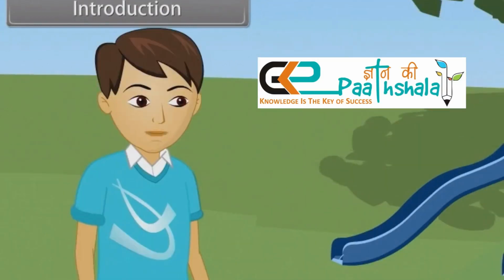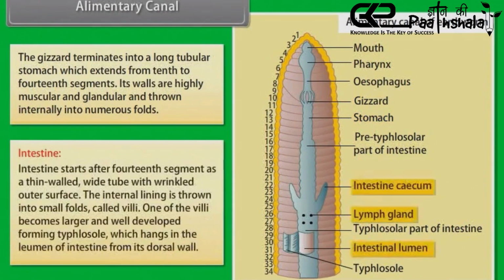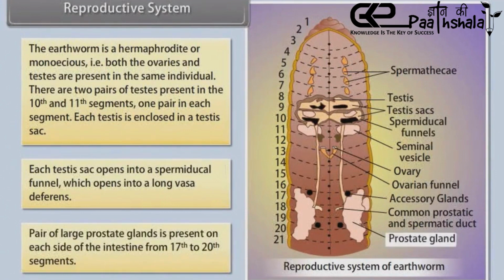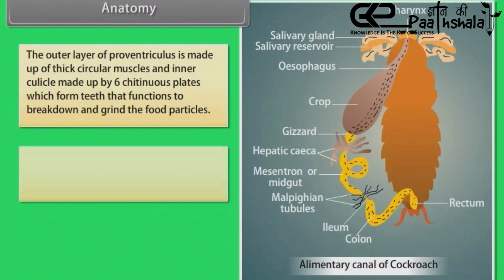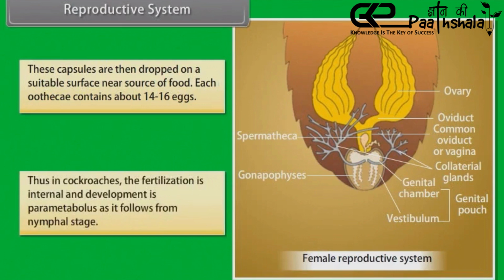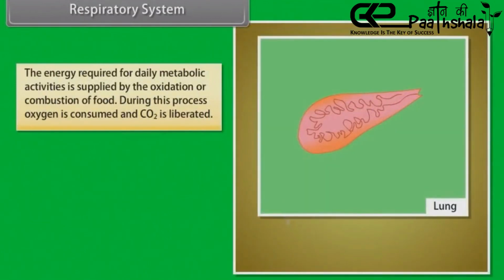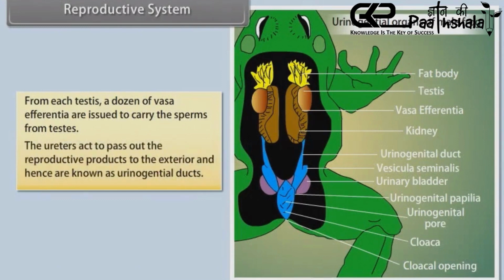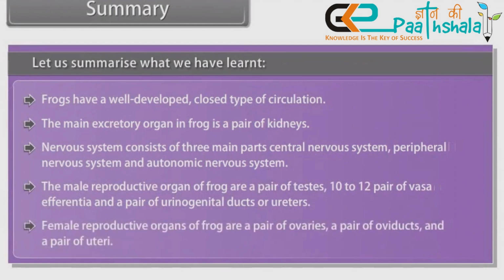Structural Organisation In Animals, Part-2 | CLass-11 | Science